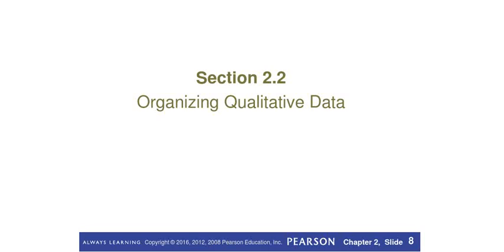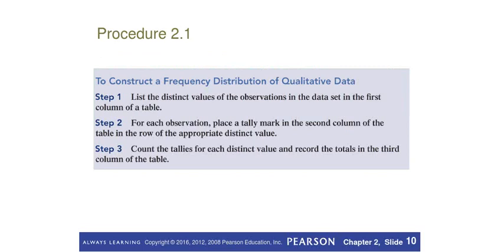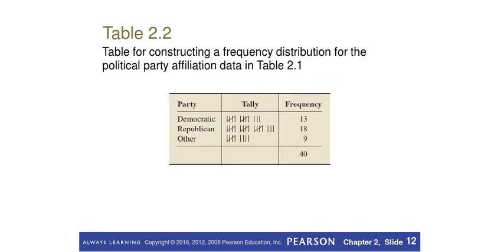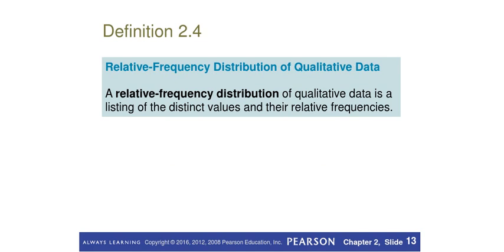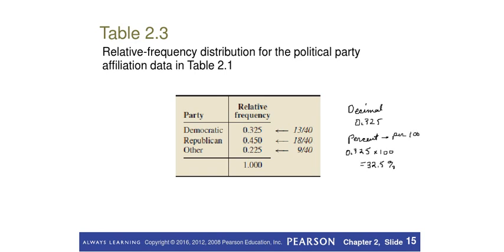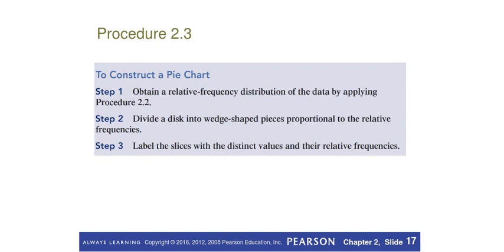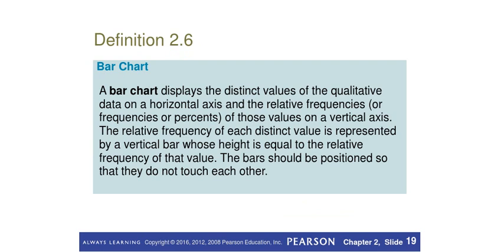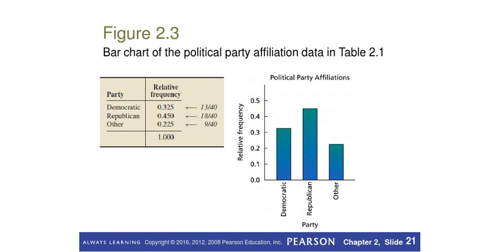MA300 Ch2s2 Lecture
Chapter 2 Section 2 - Organizing Qualitative Data; Frequency and Relative Frequency Tables, Pie Charts and Bar Charts